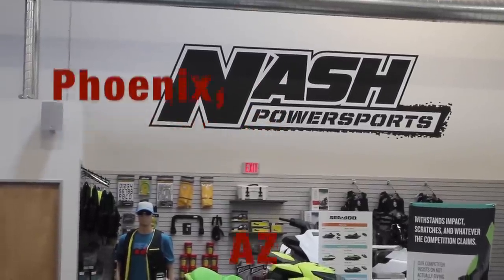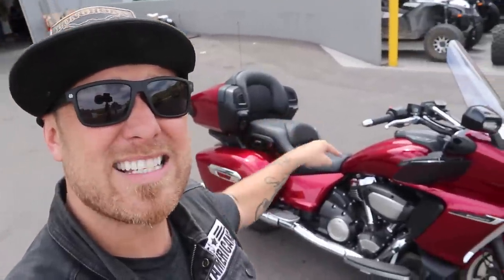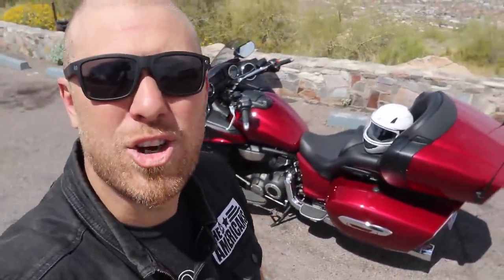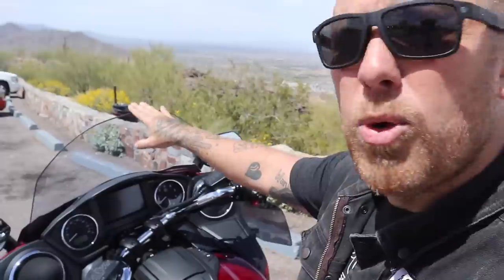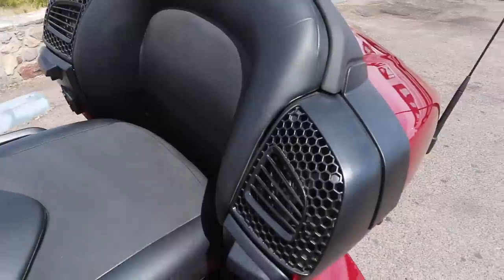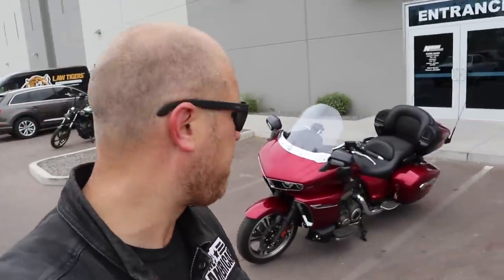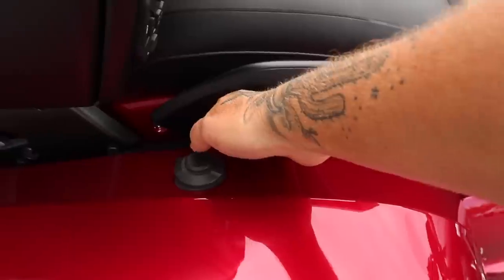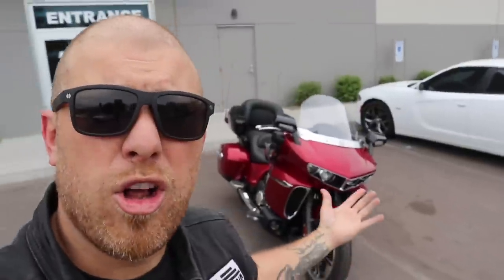2018 Yamaha Venture Ride & Review